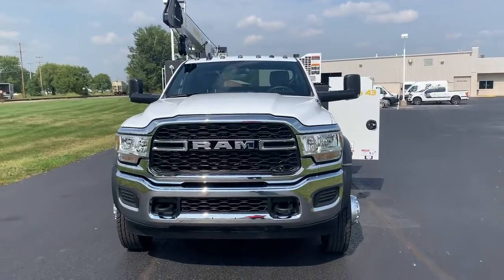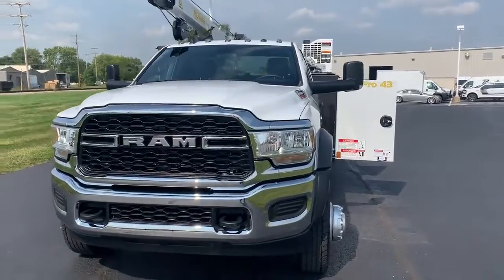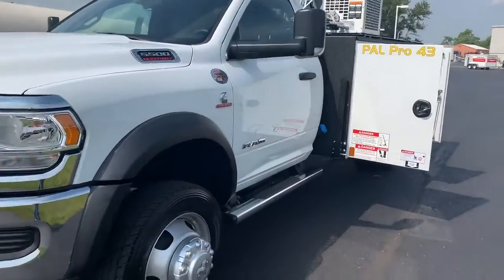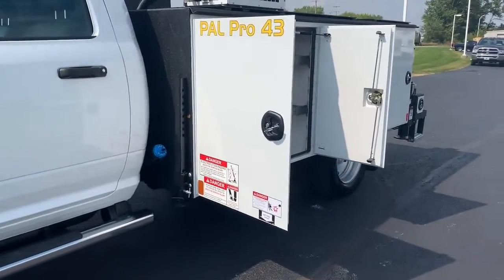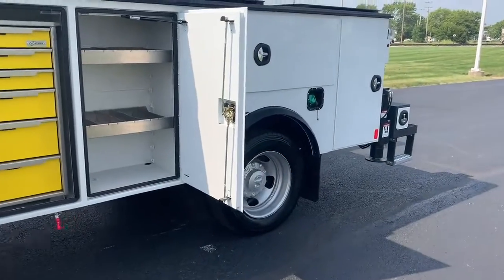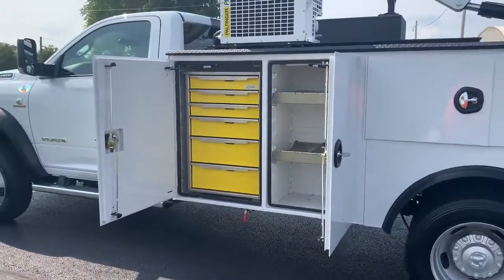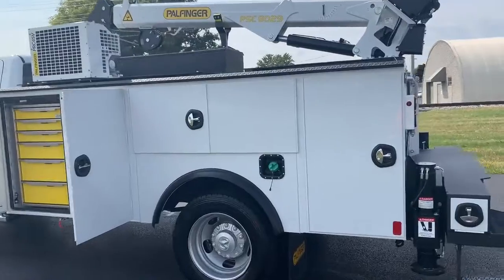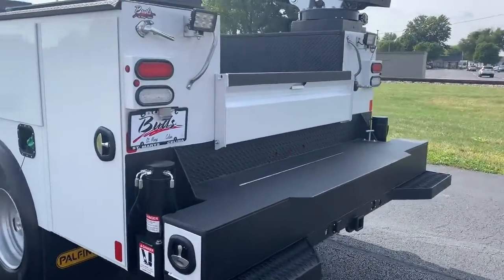2022 Ram 5500 crane truck